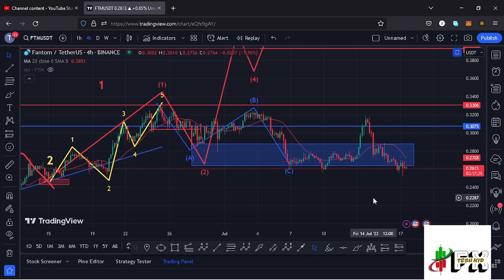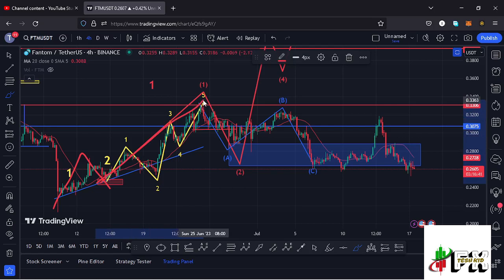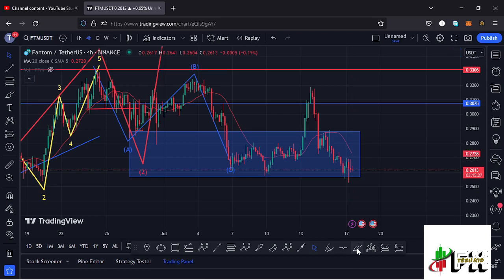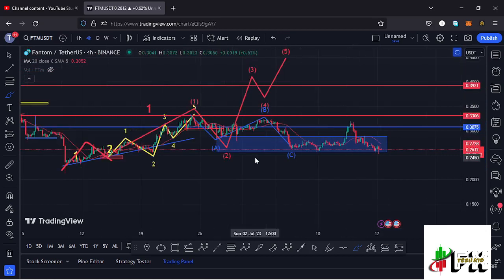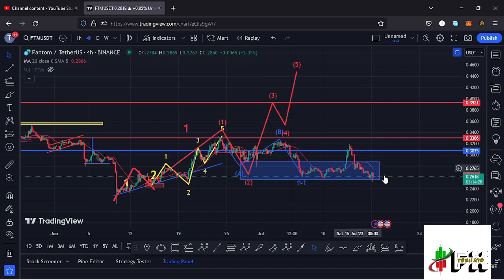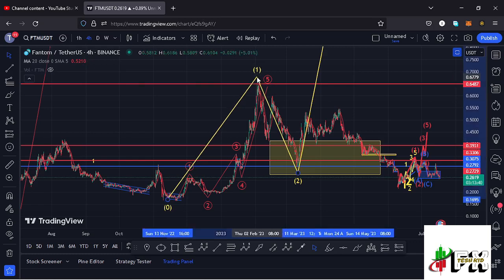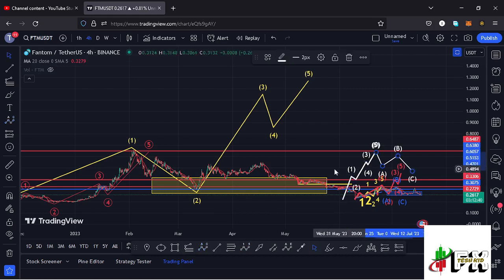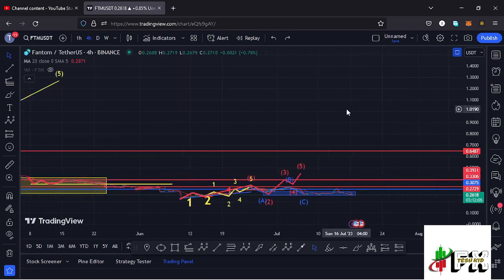🚨FANTOM (FTM) HOLDERS GET READY FOR THIS MOVE